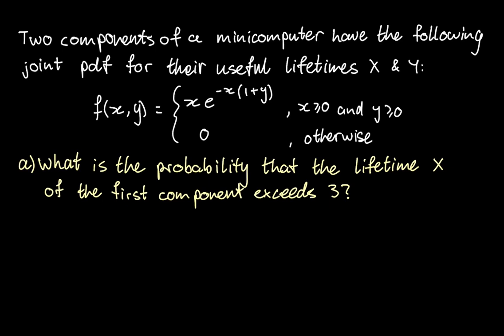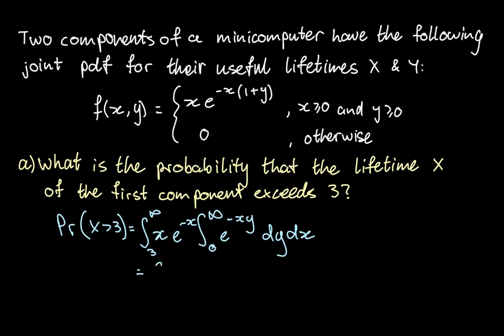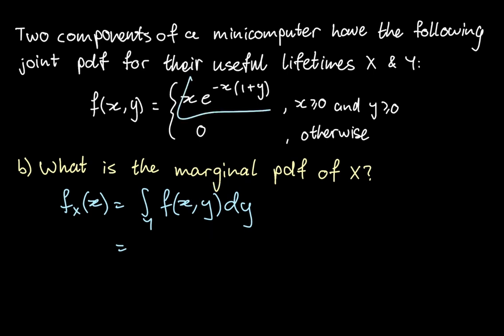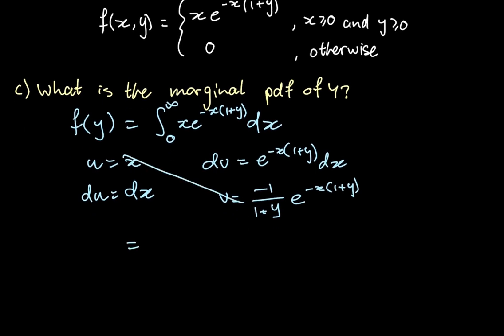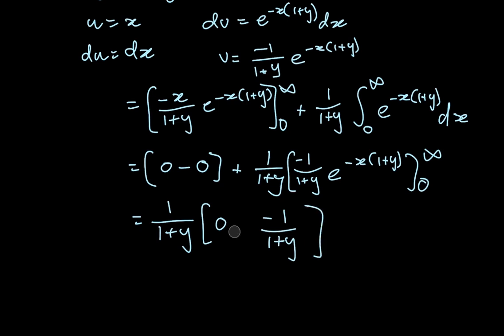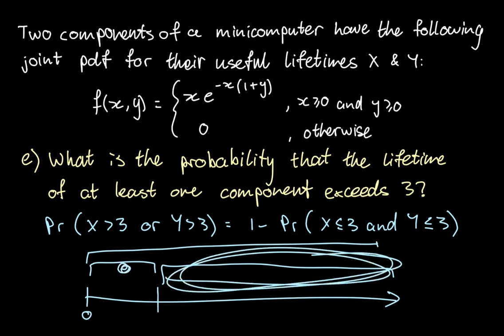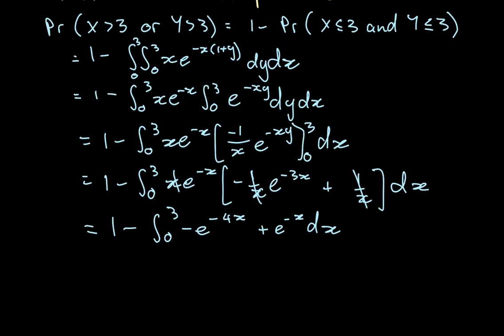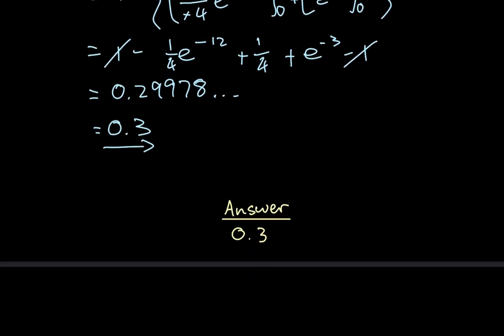Joint Probability Density Functions [Finding Marginals and Solving Probabilities]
Comment if you want clarity on any part of the video or what topics you would like me to cover next.